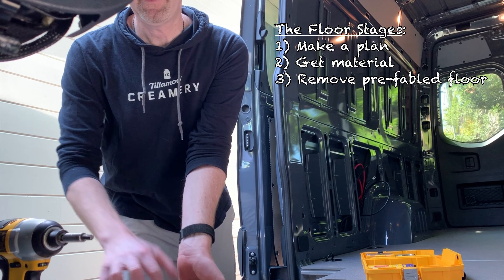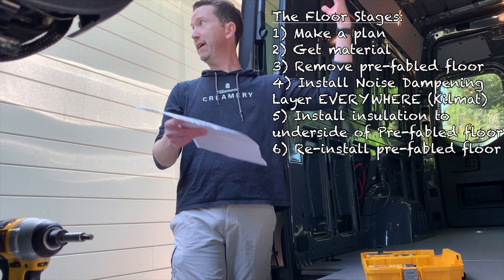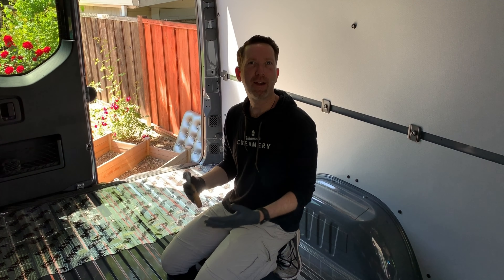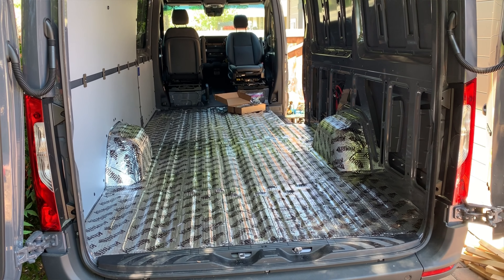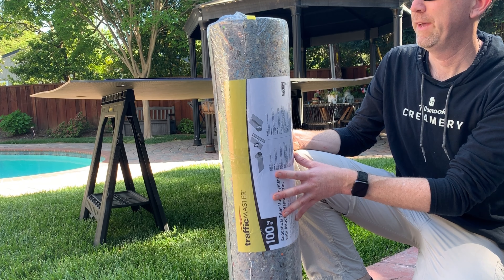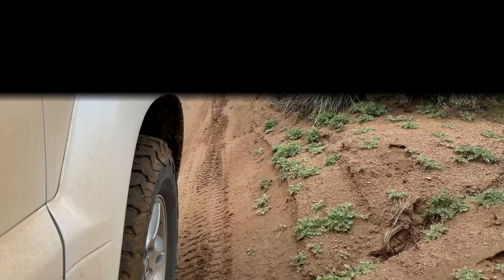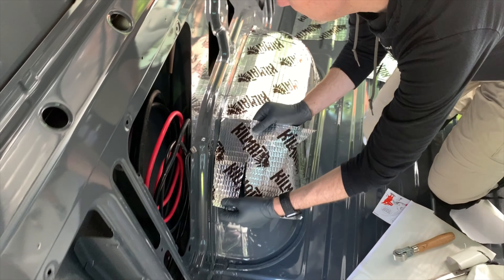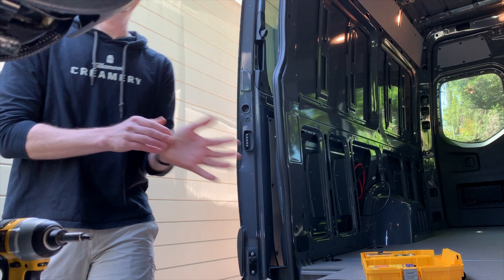Sprinter Van Project: 1.1 - My van floor (prep)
The first phase of my van build (besides the countless hours of planning of course😜🤣) -- The Floor prep.

This video is only about 6min, but there is some extra stuff at the end. Please read further below in the description (and click the links) if you want to jump around.

"The Floor" Overview:
 00:00 - Start
🔨 00:07 - Introduction
🔨 00:34 - Going through the list of things to do on this project
🔨 02:33 - Removing Pre-Fabed Floor
🔨 03:07 - Installing Kilmat
🔨 04:59 - Installing Acoustic Fiber Underlayment with Vapor Barrier
🔨 06:09 - Reinstall Pre-Fab Floor
🔨 06:29 - Closing Reel

Lessons Learned:
🤔 07:26 - Installing Kilmat on wheel wells
🤔 10:06 - Kilmat in the cold

Helpful Links:
While I watched lots of videos, there isn't a lot to this step, so I am only going to include one link.